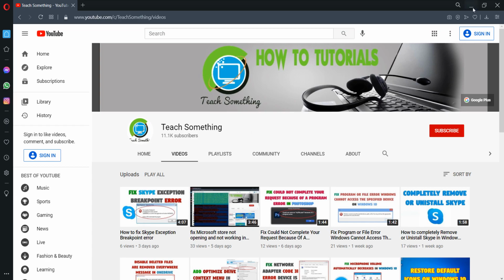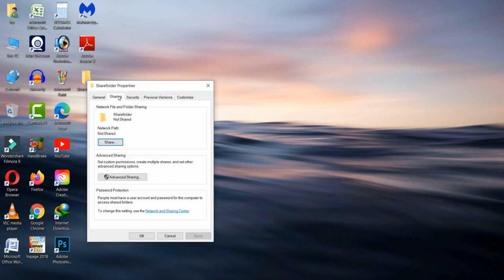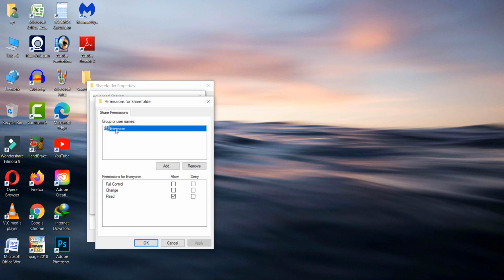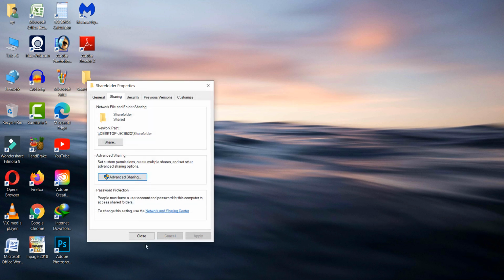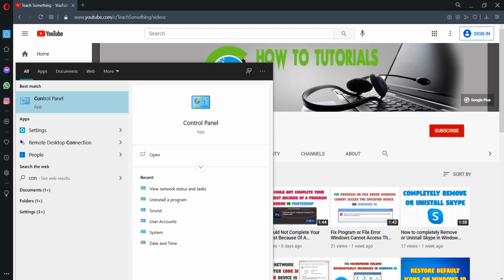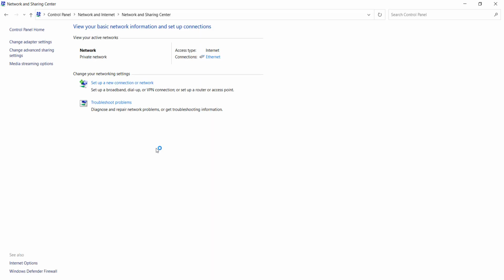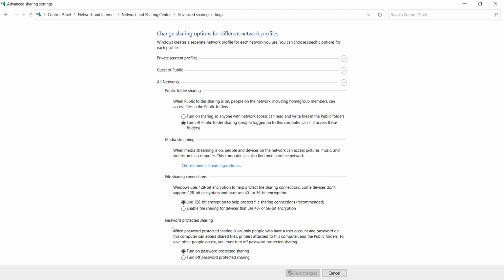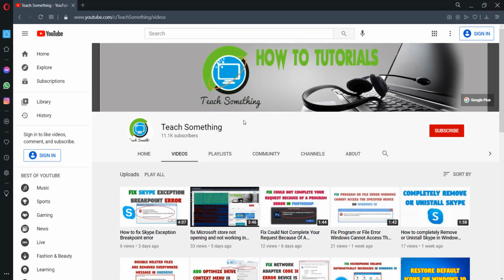How to Fix Your Folder Can't Be Shared In Windows 10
In this video tutorial i will gonna show you How to Fix Your Folder Can't Be Shared In Windows 10.